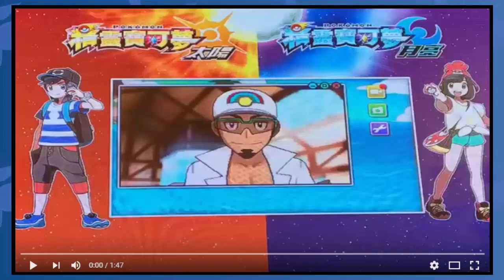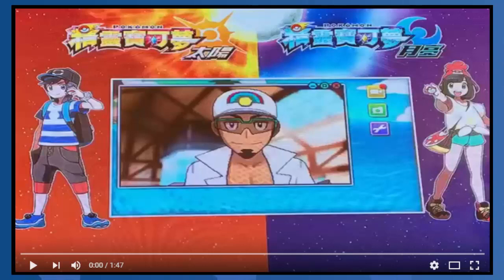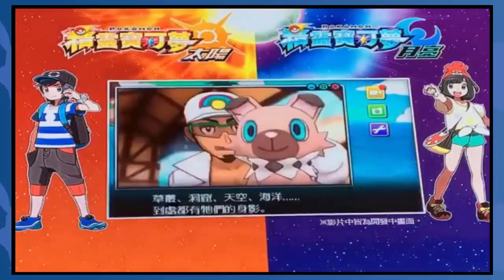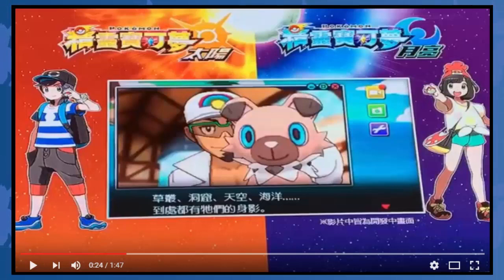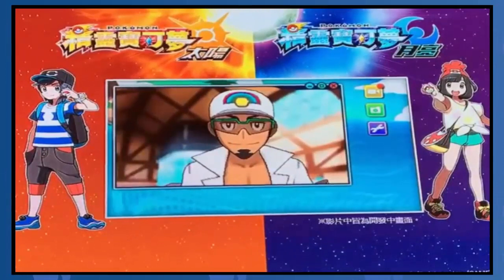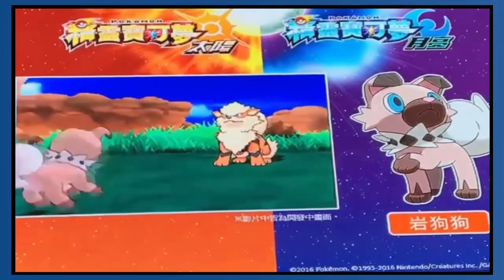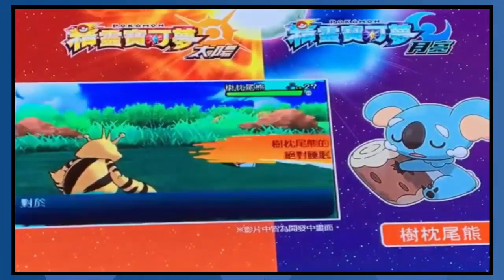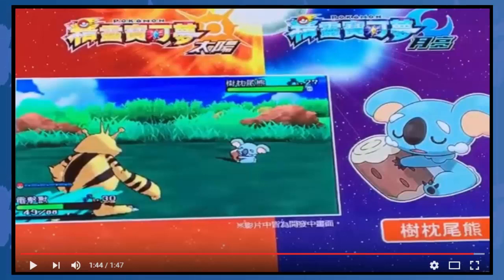NEW POKEMON SUN & MOON GAMEPLAY! ROCKRUFF + KOMALA GAMEPLAY! NEW MOVE?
New Pokemon sun & moon gameplay featuring Rockruff and Komala!

This video goes over:
new pokemon sun and moon gameplay
new pokemon gameplay
new pokemon move
pokemon sun and moon battle

Hey Guys, HDvee here! I'm a poketuber and my content is mainly Pokemon Nuzlockes, Let's Plays, Walkthroughs, Wifi Battles, Top 5's and Theories! With the release of Pokemon Sun and Pokemon Moon just around the corner, looking into all of the possible new features and mega evolutions is really exciting! I really cant wait for Pokemon Sun and Moon and I bet you cant either! Thanks again for stopping by and be sure to come back soon!
-HDvee :]

This video is owned by HDvee, unless images/music specified in above description.